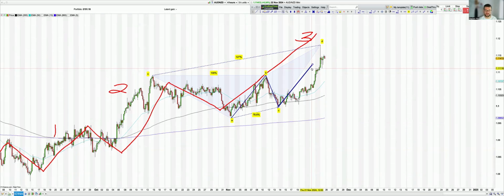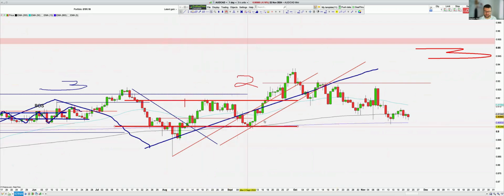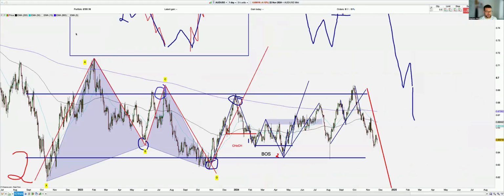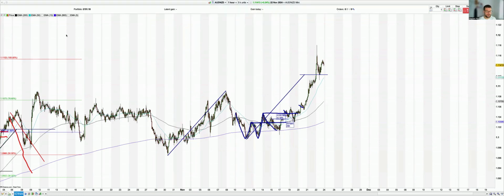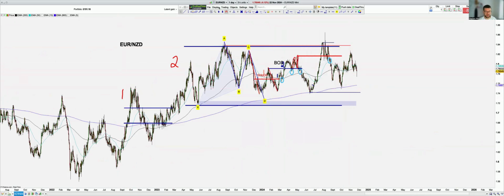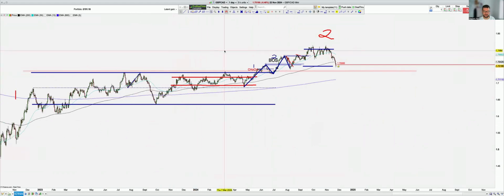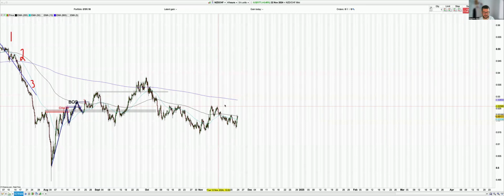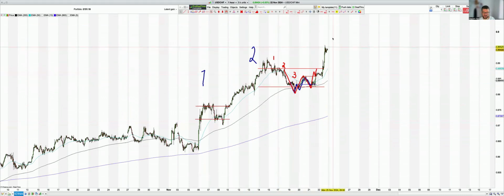Weekly Market Update 24/11/2024 - Harmonics & Market Cycles Analysis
Get ready for the week ahead with a deep dive into Harmonics and Market Cycles! In this video, we’ll break down key patterns to watch, how they align with current market trends, and the strategies you can use to stay ahead of the curve. Don't miss out on these powerful tools to elevate your trading game!

If your interested in a different way to understand market flows take a watch below.

** Weekly Market Update: Uncover Key Market Cycles, Structure, & Harmonic Patterns! 🚀
Discover where price action stands within the Market Cycle, break down crucial Market Structure, and reveal powerful Harmonic Patterns that traders can't afford to miss! 📊💡 Stay ahead of the game and sharpen your trading edge!"**

📲 Join the MelonsTrade Telegram Group
Access real-time market analysis, updates, and engage with a community of traders. Join our Telegram group for daily insights directly from MelonTrade.

Visit MelonsTrade.com to get your free resources and elevate your trading game!

Any and all liability for risks resulting from investment transactions or other asset dispositions carried out by customers based on information received or market analysis is expressly excluded by MelonsTrade. The information provided here is intended for general educational purposes only and should not be considered as investment advice. It does not constitute a solicitation or offer to buy or sell securities. Customers are advised to consult with their personal financial advisor before engaging in specific transactions and investments.

Given the inherent risks involved, customers should only proceed with transactions if they fully understand the nature of the contracts and are capable of assessing their risk potential. Trading in futures, options, forex, CFDs, stocks, cryptocurrencies, and similar financial instruments may not be suitable for everyone. It is essential to carefully evaluate whether trading aligns with one's experience, objectives, financial situation, and other relevant circumstances.

Results: Past performance is not indicative of future results. Investment information may not be suitable for all investors. Hypothetical performance results have inherent limitations, and there may be significant differences between hypothetical performance and actual results achieved by any particular trading program. No representation is made that any account will achieve profits or losses similar to those shown.